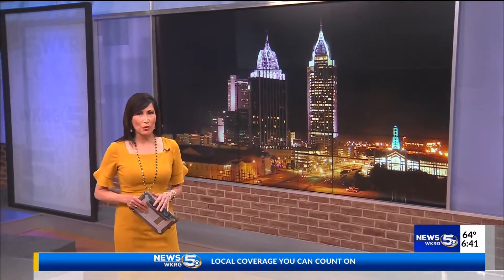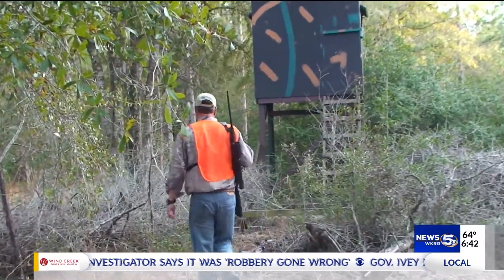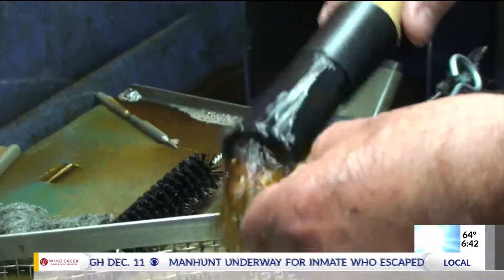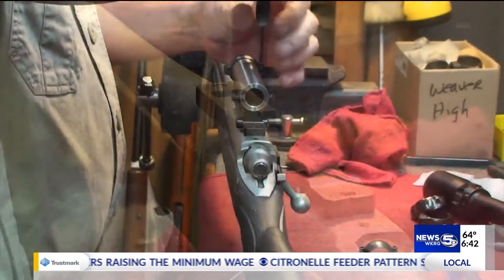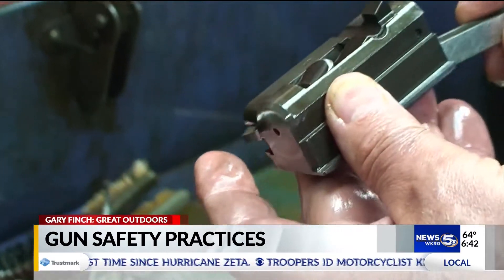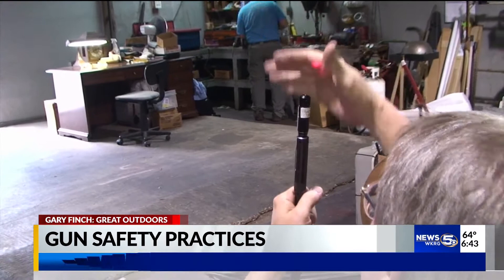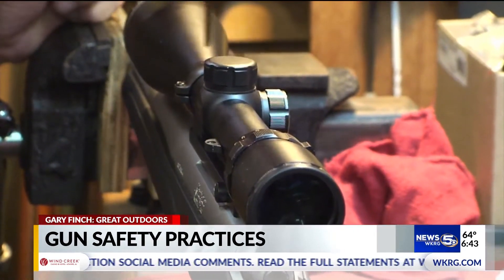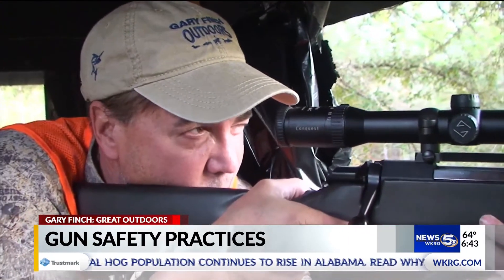Gary Finch Outdoors: Gunsmith Services